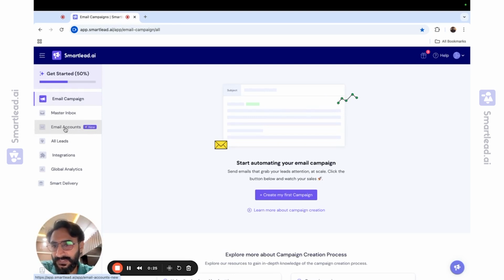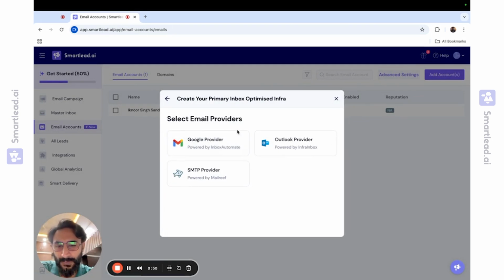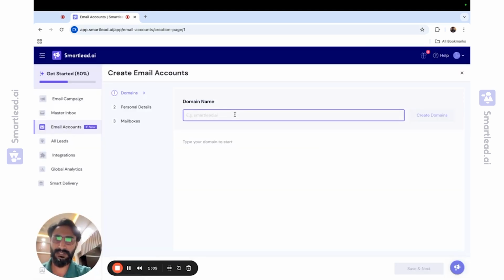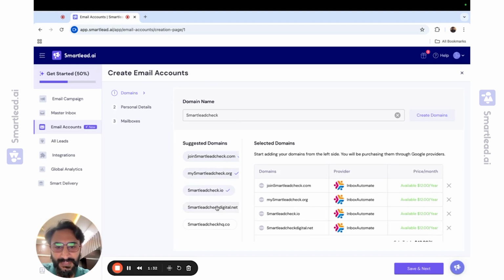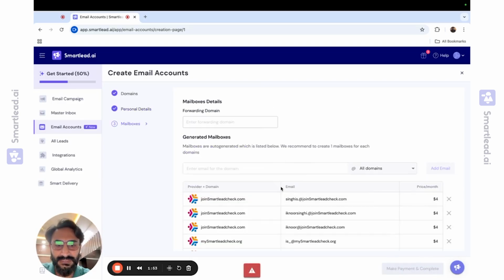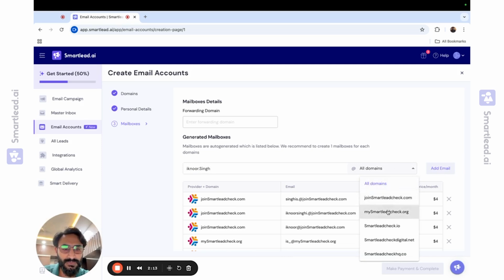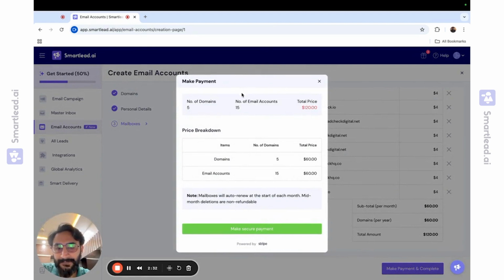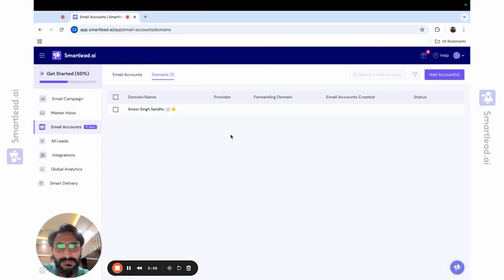SmartSenders Full Demo : Setting up Cold Email Infrastructure in Seconds within Smartlead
🚨 Say Goodbye to Email Setup Headaches🚨

Introducing SmartSenders - End-to-End Email Infrastructure Setup for Enhanced Deliverability

With SmartSenders, you can now buy domains and configure email accounts right within Smartlead - ZERO effort at your end💥

🔧 Save time with auto-suggested domains and mailboxes.
🛡️ Choose handpicked Google, Outlook, and SMTP mailboxes in just 2 clicks.
✔️ Beat all spam algorithms with diversified mailboxes for every single campaign
😎 Leave it on us, we'll set up MX Records, SPF, DKIM, DMARC end-to-end JUST FOR YOU

Ready for hassle-free cold emailing? 🚀

Let SmartSenders handle your infrastructure while you focus on your outreach success 💯

Login to Smartlead and experience SmartSenders NOW!